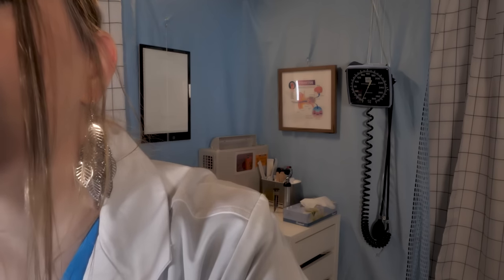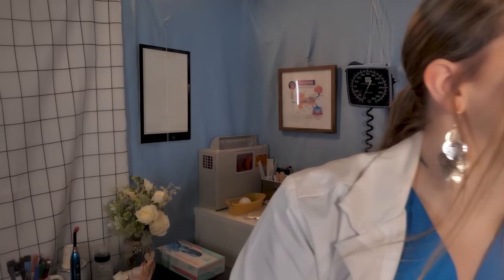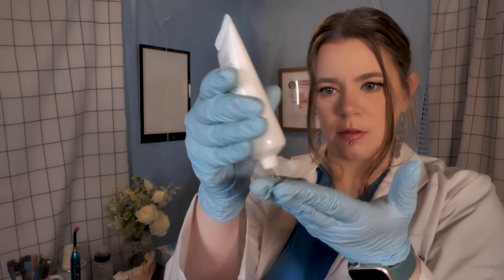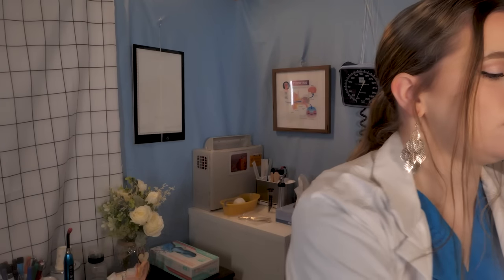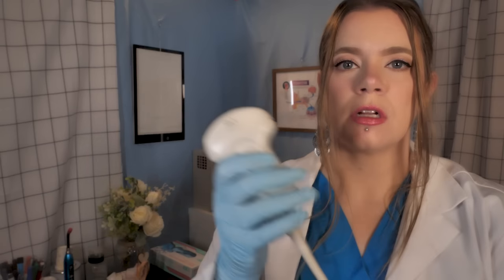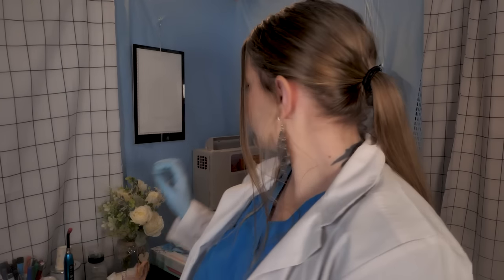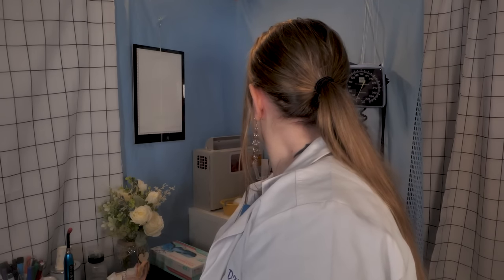ASMR Hospital Audiologist Ear Exam | Cupping, Ear Ultrasound, Laser Therapy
Welcome to the Cozy Hospital! You've come in today because you have chronic tinnitus and wanted to try some different therapies to treat the ringing.  The audiologist will examine your ears, both inside and out and then try three different treatments to try and help alleviate the ringing in your ears.

0:00  Intro
0:10  Doctor comes in, getting your history
2:33  Putting on gloves
3:40  Otoscope exam and ear drum evaluation; tuning fork, puffs of air
10:27  Turning your head side to side
13:09  External ear exam
17:34  External ear cleaning
19:43  Ear cupping treatment
28:23  Ear ultrasound
41:31  Otoscope exam
45:27  Placing mesh covers over your ears and protective glasses on you
48:14  Laser irradiation therapy
57:57  Otoscope exam
1:00:19  Writing in your chart and end of exam instructions

Please be aware that this video is intended for entertainment, relaxation and ASMR purposes.  It is not meant to diagnose, treat, educate or accurately depict issues or illnesses or procedures. Many of the procedures are altered for ASMR purposes and because I'm not filming in an actual medical facility. (Some of them are completely fictional they just involve neat sounds.) Please consult your doctor or a reputable health care source if you have any health questions or concerns.

What is ASMR?  ASMR is a tingling sensation often felt on the scalp, neck, shoulders and back, although you may feel tingles in other places as well!  ASMR is triggered by different types of stimuli.  It can be personal attention, gentle touch, hand movements, crinkling, tapping sounds... there are lots of different types of ASMR triggers and everyone is different when it comes to what triggers their ASMR!  If you'd like to know more, check out this wiki article